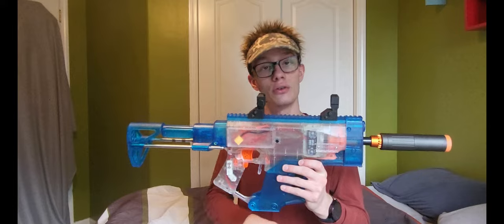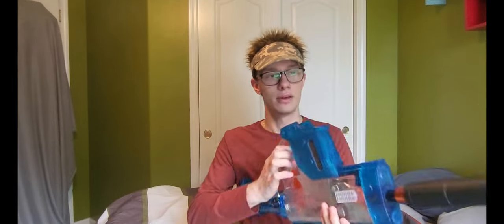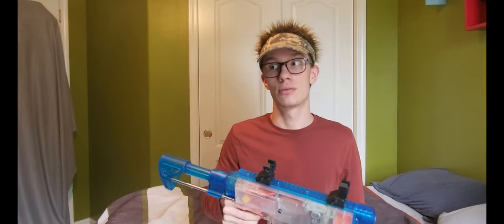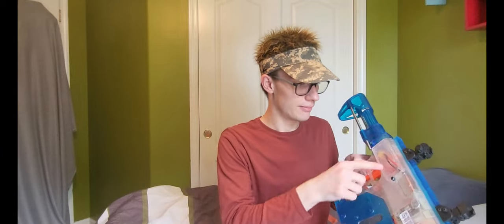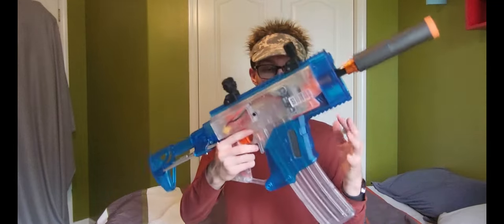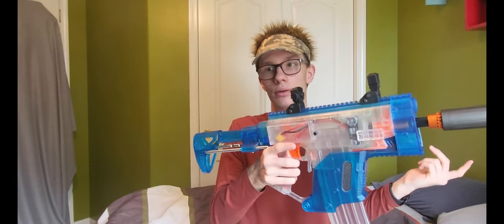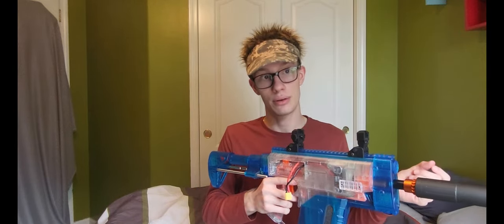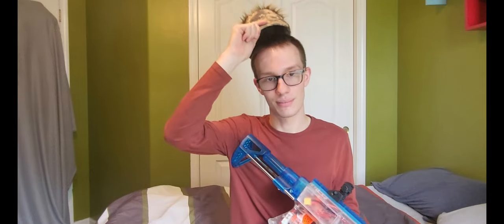|MOD| Project Vecna